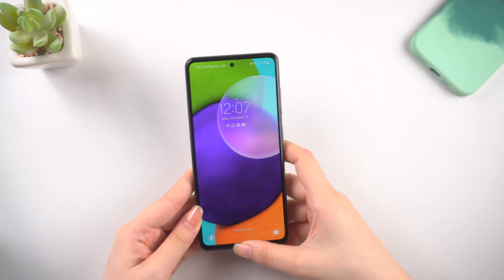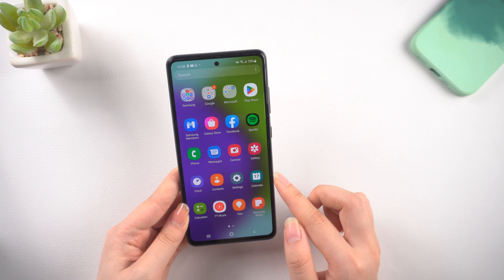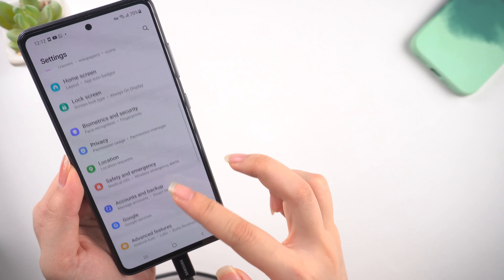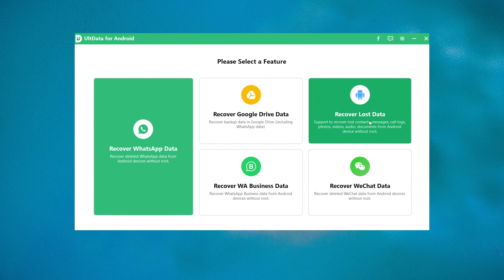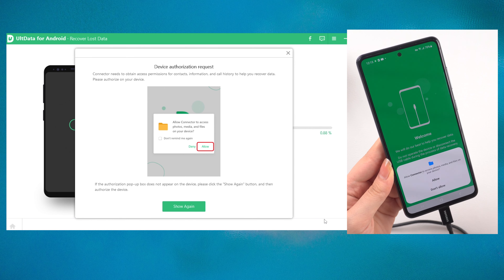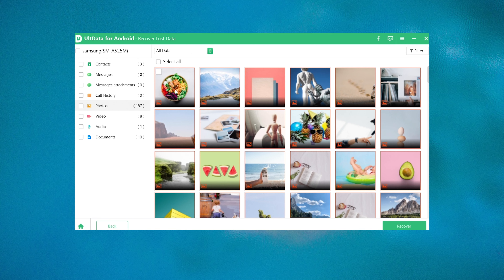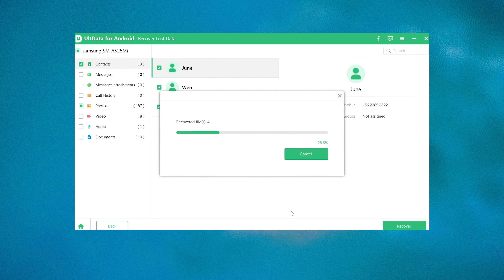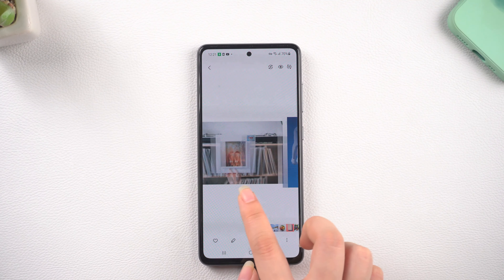Android Data recovery: How to Recover Lost Data on Android? [2025]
If you accidentally delete some essential data on your phone, recover it ASAP

Chapters:
0:00 Intro & Preview
0:29 Recover Data via UltData for Android
3:23 Check on Your Phone